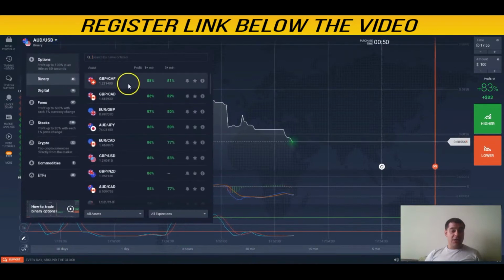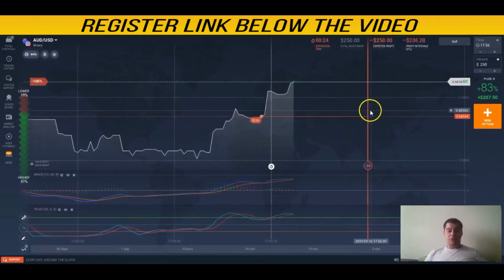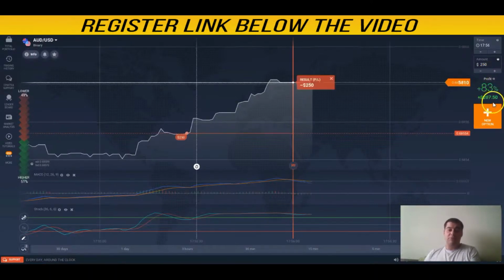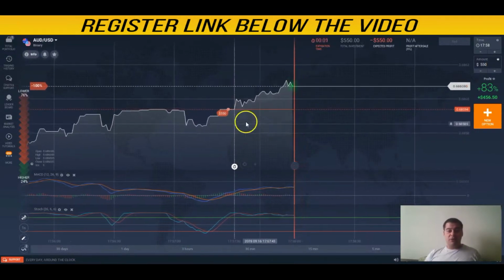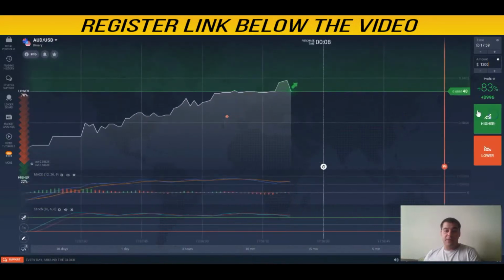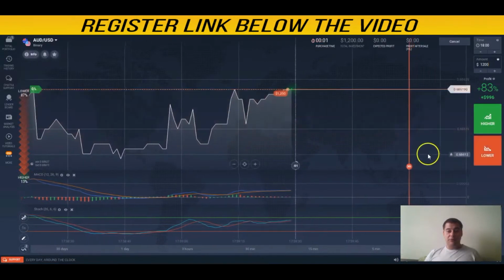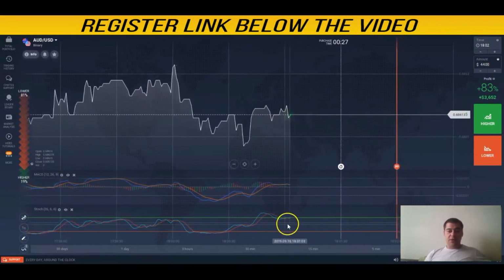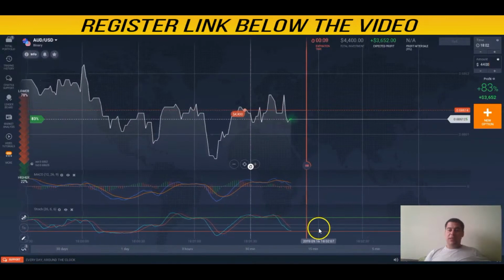Fatal Mistakes in Binary Options Trading - Options Trading 2021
Hi everyone! In this video I will show how to trade with Binary options in 2020 successfuly, in this video you can see how i make money with binary options and i will show you how to earn with Binary Options strategy. This binary options strategy is cool!  I hope you like it and it will work for you. So, look this binary options video carefully. Do not forget to subscribe to my channel with binary options strategies 2021 and if you want to see my videos again click the ring sign next to the subscribe sign and you will get a notification when a new video is uploaded